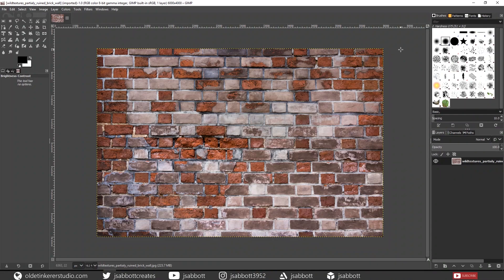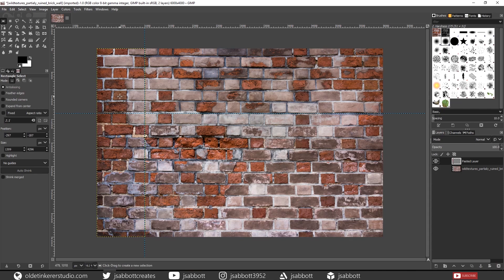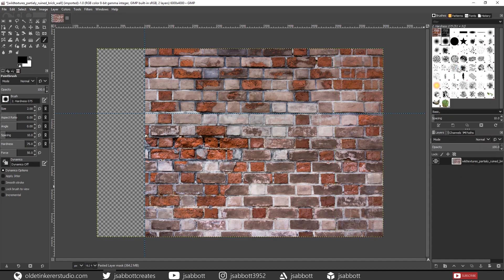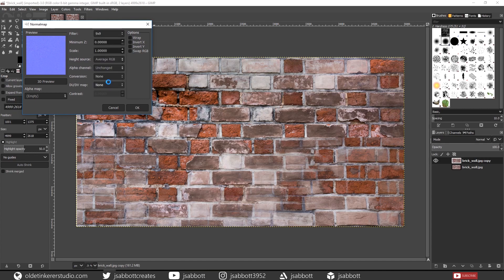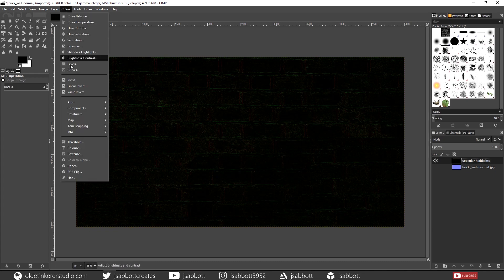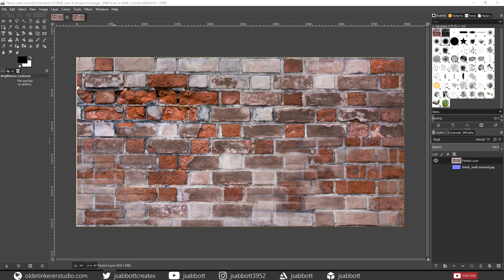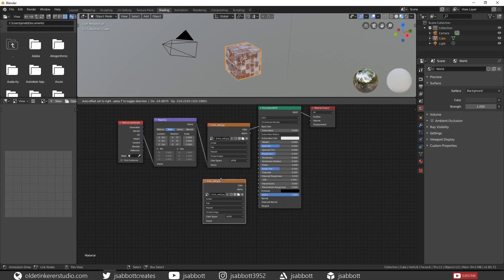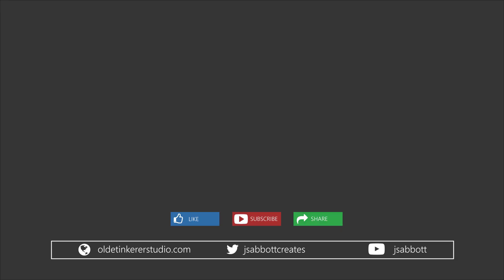How to make texture maps in GIMP [2.10] for use in Blender [2.8]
Welcome to the next Blender 2.8 materials and textures tutorial. In this tutorial we will be learning how to make texture maps in GIMP and import them into Blender.